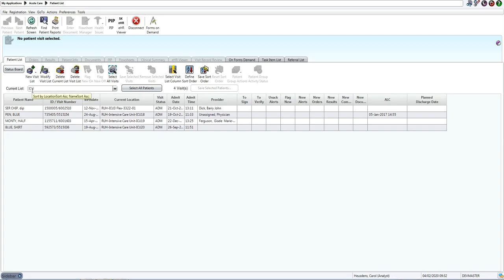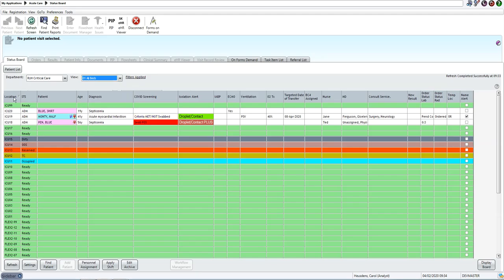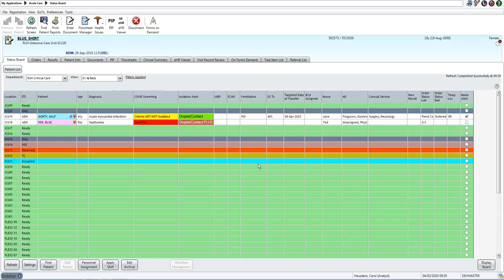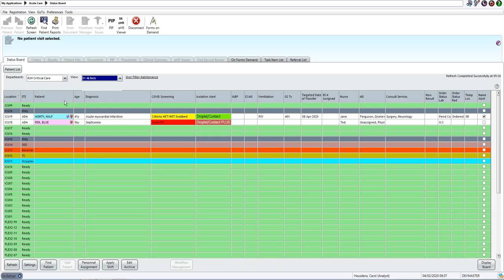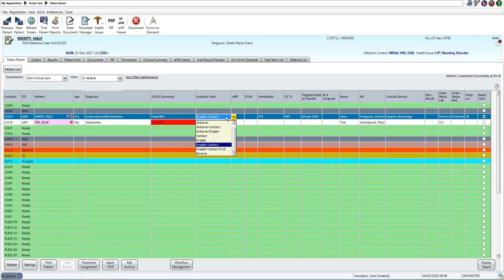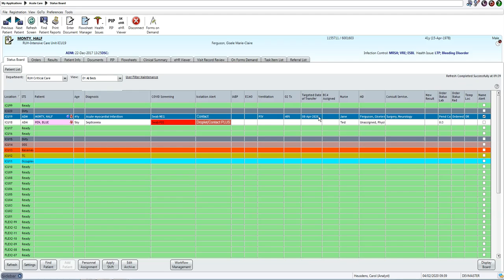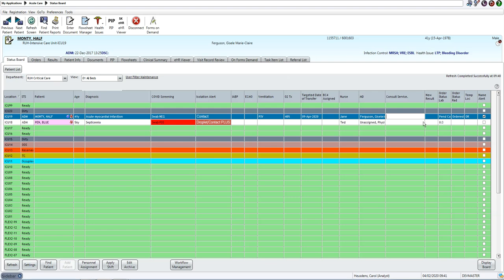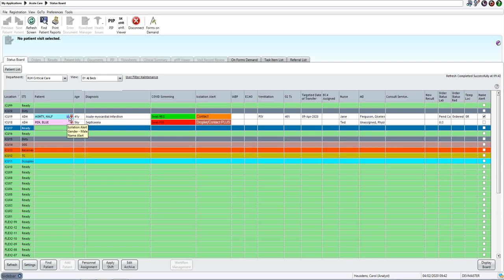ICU and CCU Status Board Overview